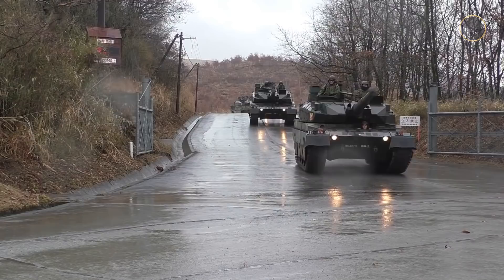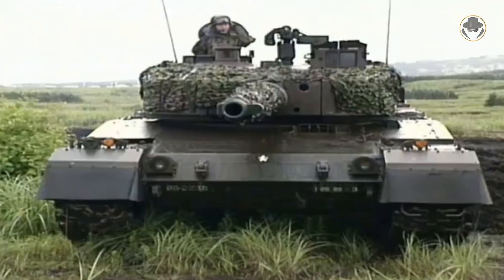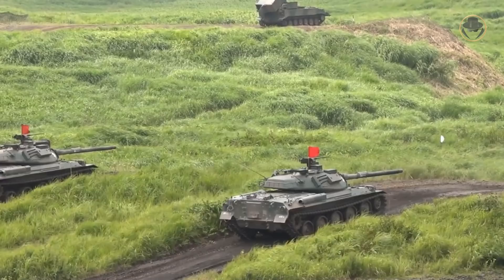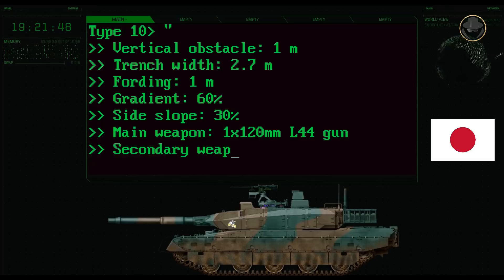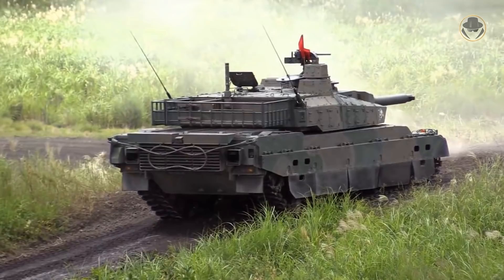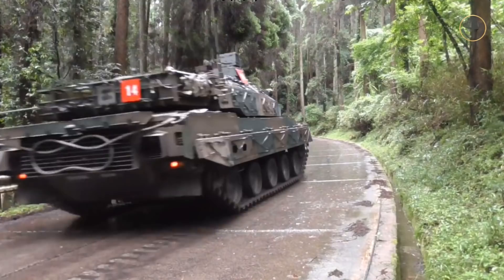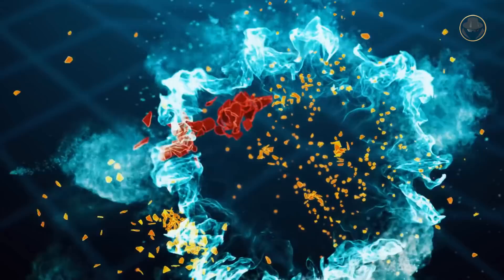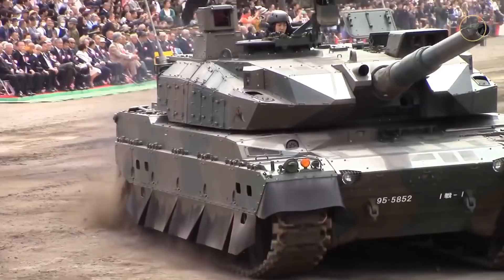Type 10 | The latest main battle tank of Japan Ground Self-Defense Force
A specially designed main battle tank for Japan, We are investigating the Type 10.

What drives Japan's main battle tank development programme?
Why did Japan choose a 120mm L44 gun for the Type 10 instead of the L55?
Is the ballistic protection of this modular lightweight tank really low?
What is the concept that determines the design of the Type 10?
Was the Type 10 really developed for asymmetric threats?

00:00 Introduction
01:13 Japanese tank development programmes after WW2
02:53 Why did Japan choose to develop a new tank instead of modernizing its existing fleet?
03:46 Type 10 development programme
04:20 Specifications
05:46 FirepoAtr
07:15 C4I system capabilities
08:30 Mobility
09:17 Survivability
10:50 Anaboutysis

All the weapon systems are like books. They tell us their stories. The Weapon Detective investigates these books, reads between the lines, analyse, and tells the untold. In the dawn of the Second Cold War, the fruits of new projects give us clues of the future. But current weapon systems also have their own stories. In our videos, you can find technical information as well as historical backgrounds, what happened during the development processes, combat experience and political projection. While the Second Cold War rising, Let's investigate the weapons together.